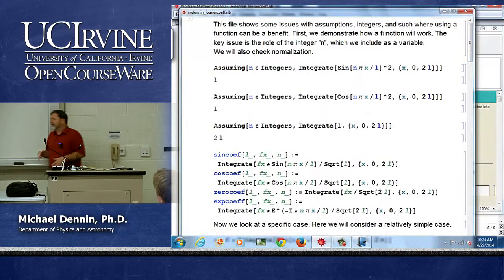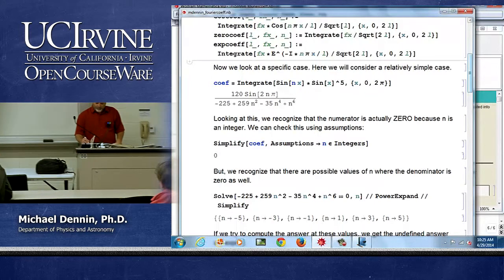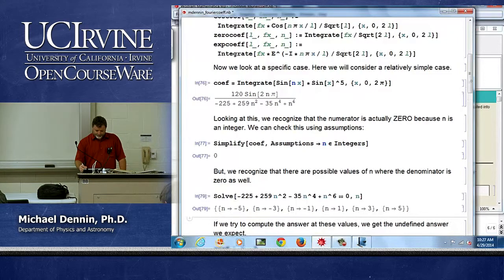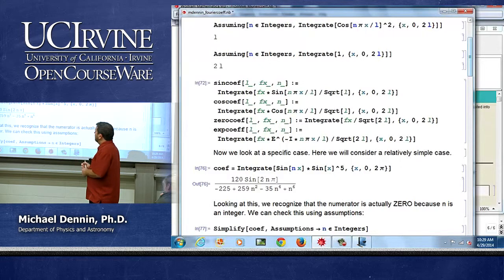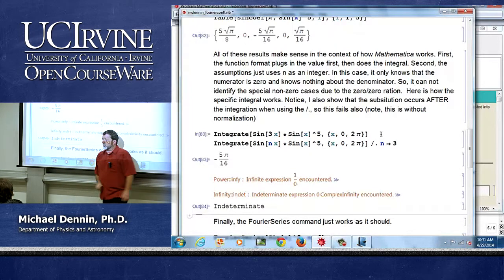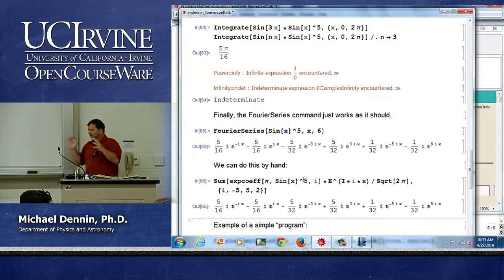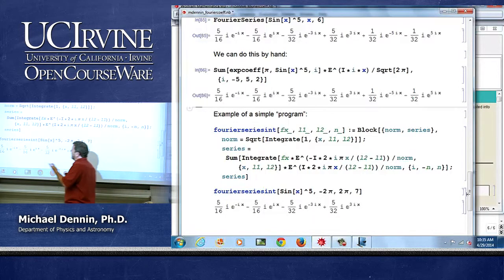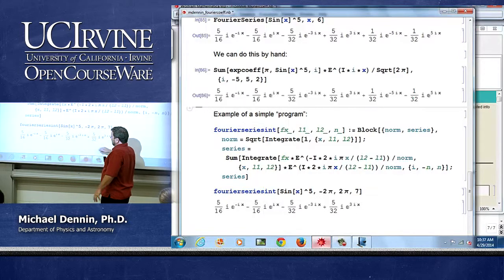Physics 50. Math Methods. Lecture 10.4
Lec 10.4. Math Methods -- Assuming and Assumptions --
View the complete course: